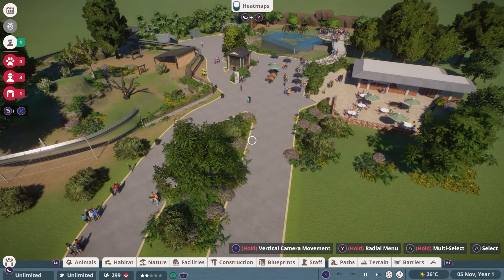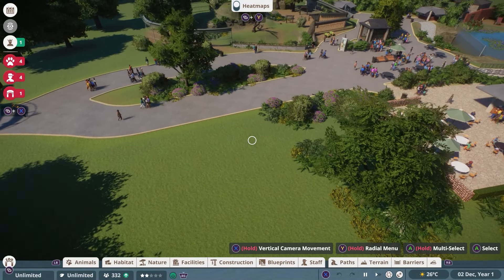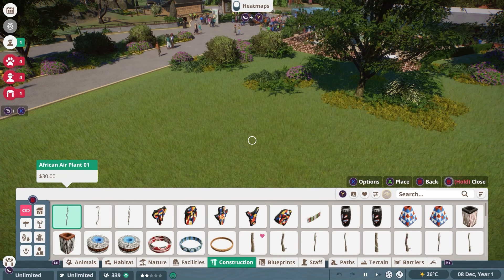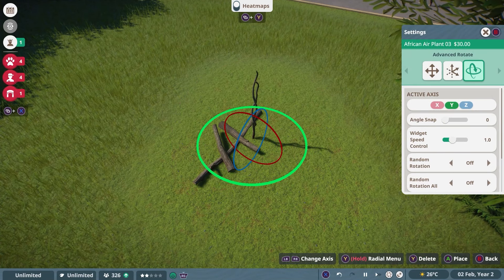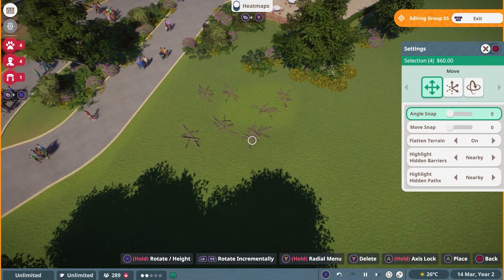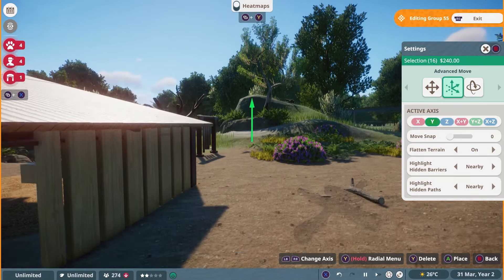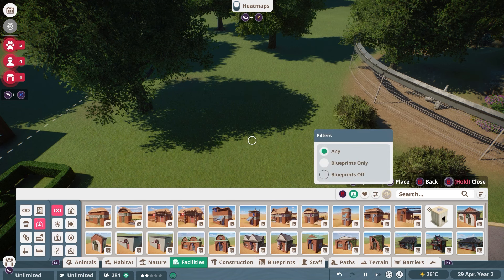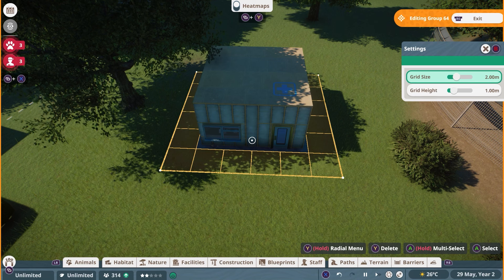Efficiency Tutorial: Build FASTER on Console! Planet Zoo Tutorial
I know its quite frustrating if you spent hours on a fence. But you don´t have to. With this tutorial I am teaching you how to build A LOT faster!

Epedemic Music Sound.
Specs:
i9 10850k
RTX 2080Ti
64GB DDR4